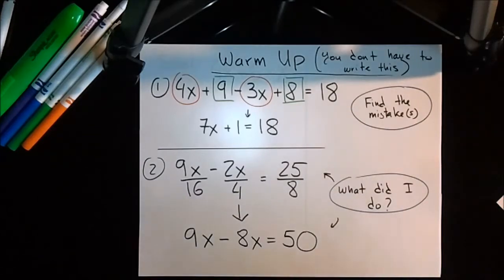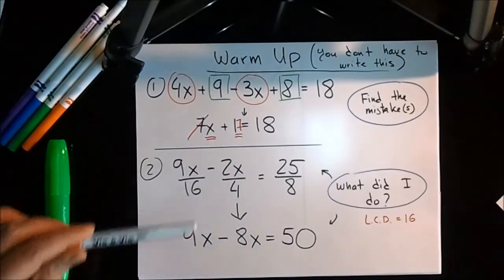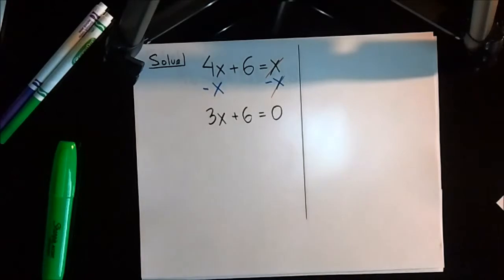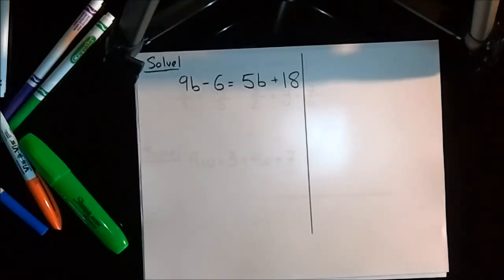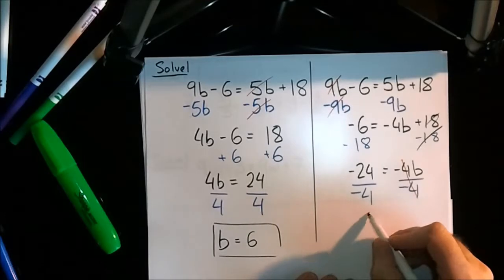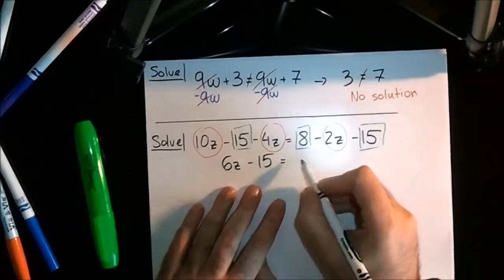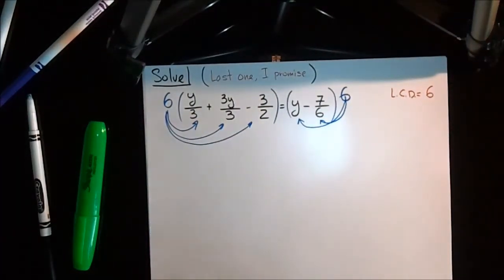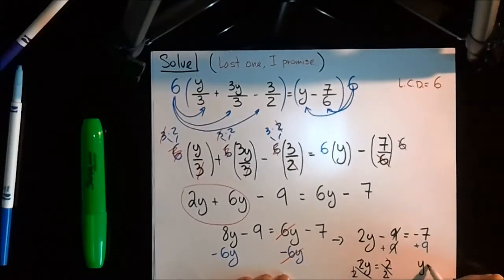CH 3.4 (Equations with variables on both sides)